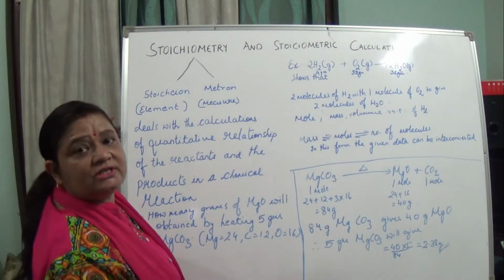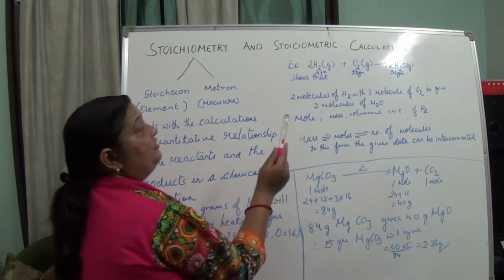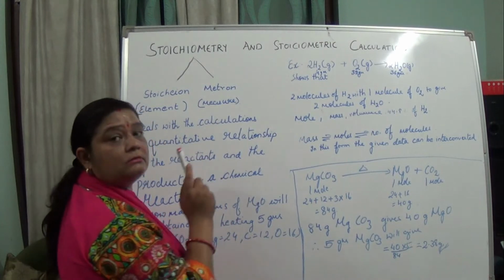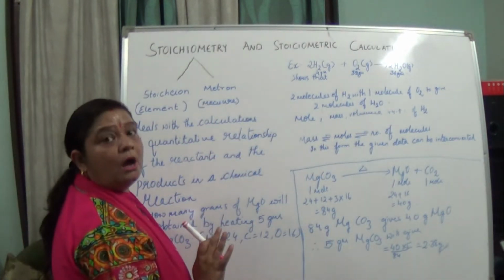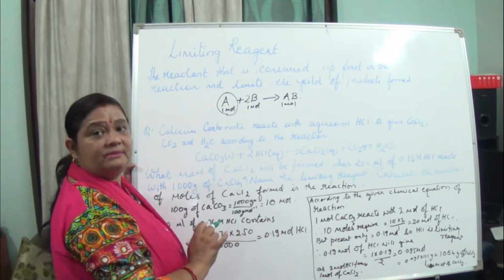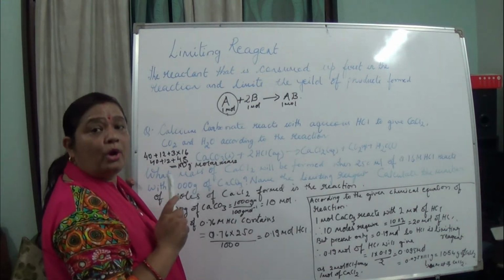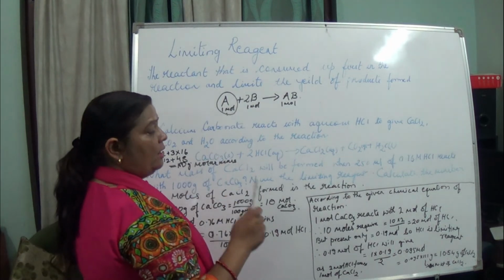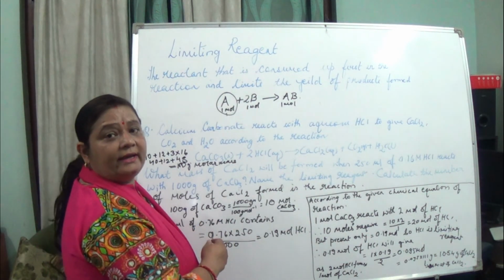SOME BASIC CONCEPTS OF CHEMISTRY |PART 8: STOICHIOMETRY LIMITING REAGENT NCERT Class 11 ARTI MA'AM